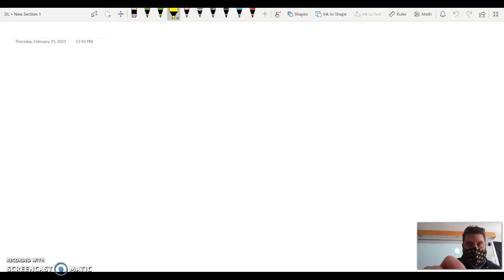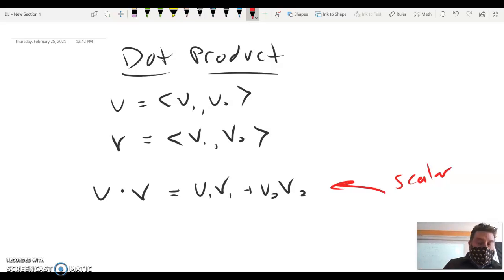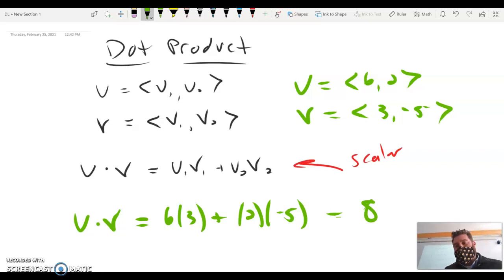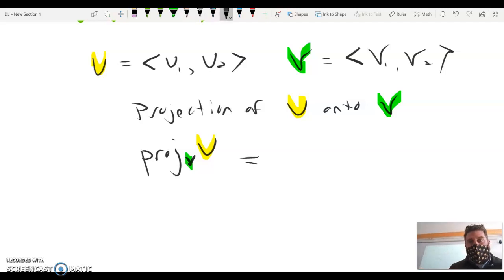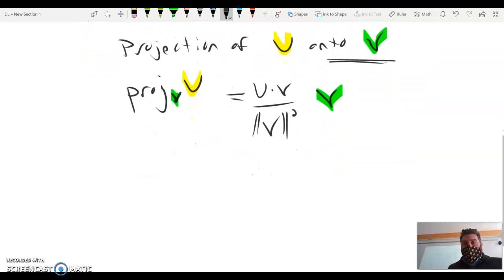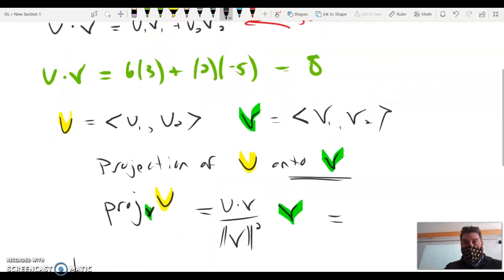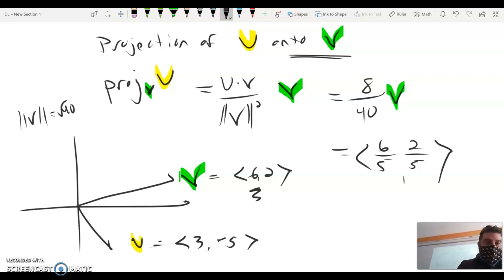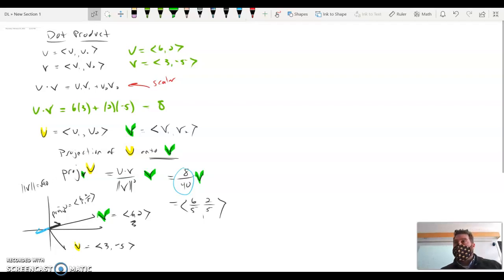Vector Dot Product and Projection